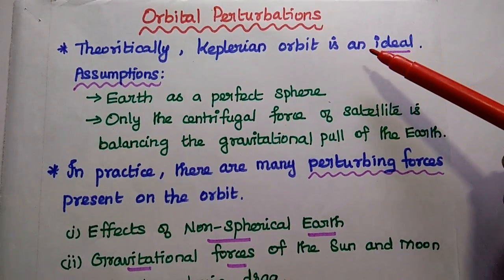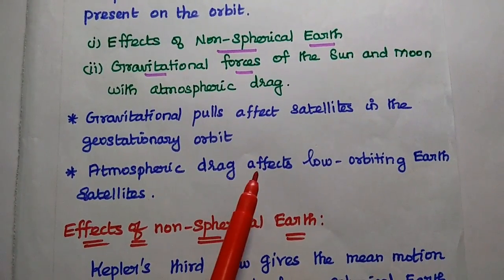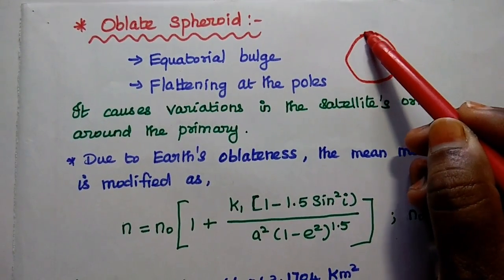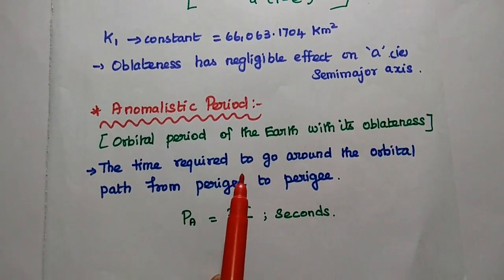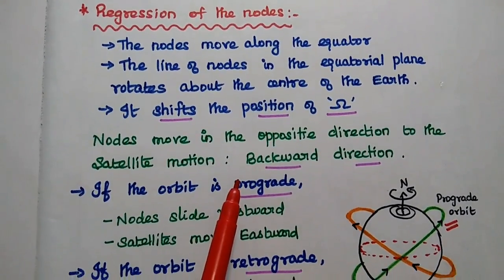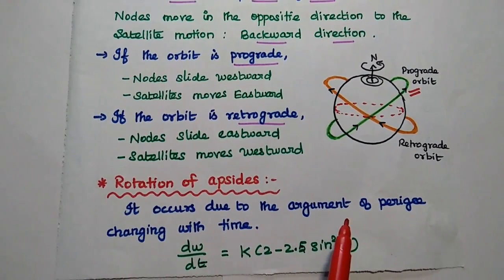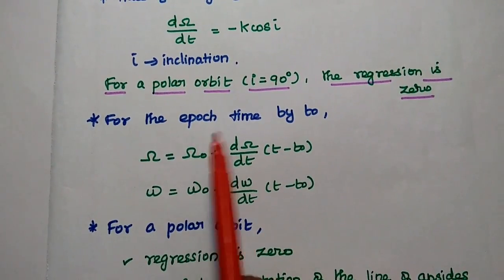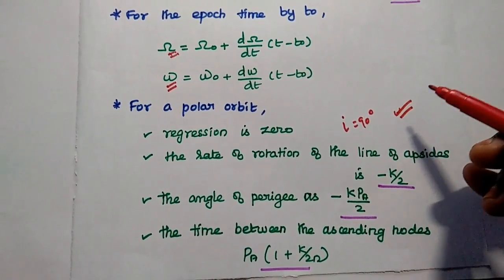Orbital Perturbations - Satellite Communication